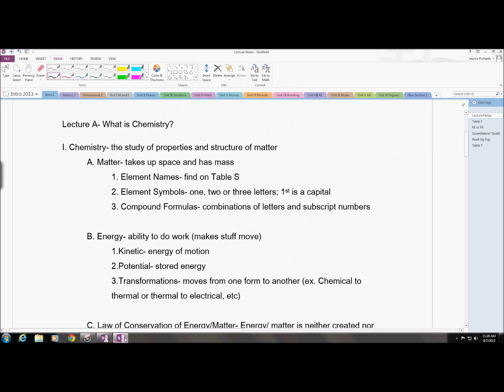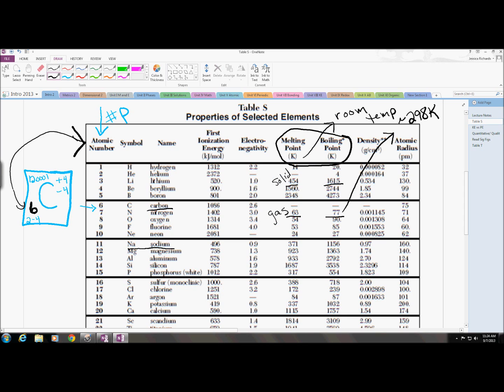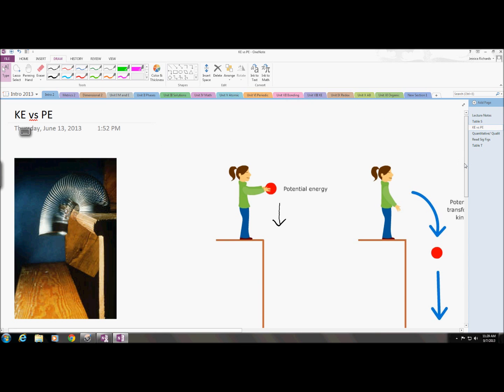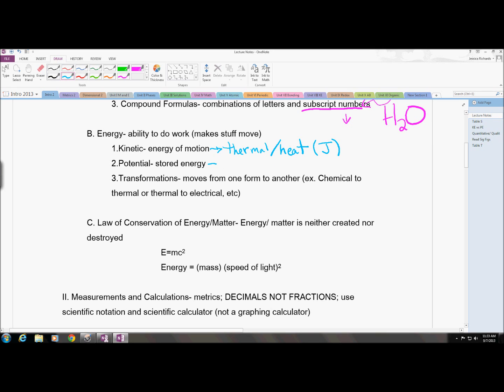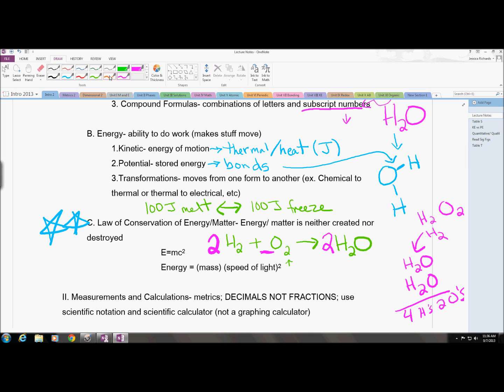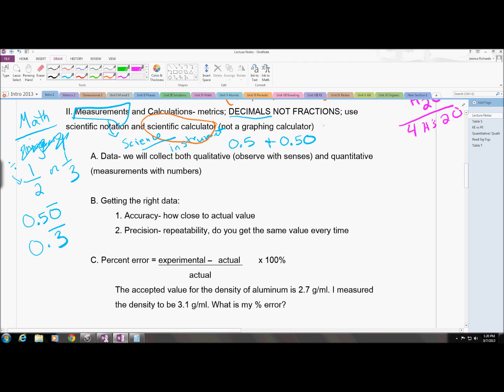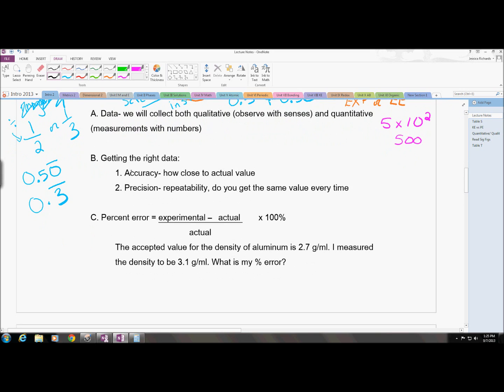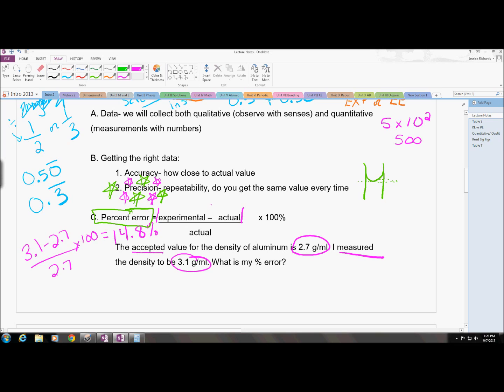Intro Lecture A2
Slightly shortened version of Intro Lecture A